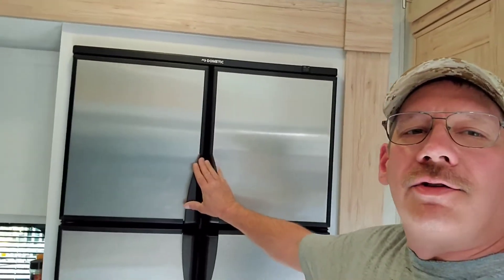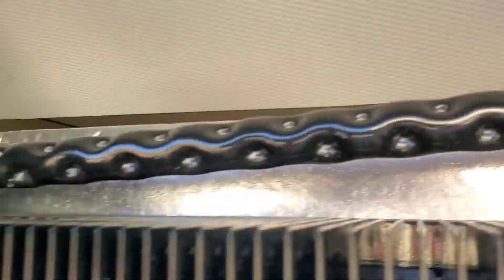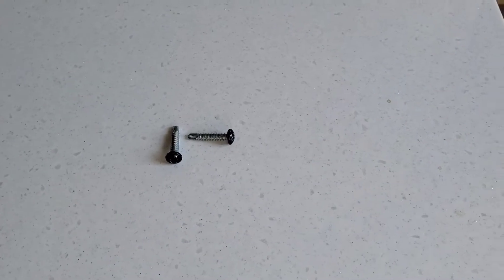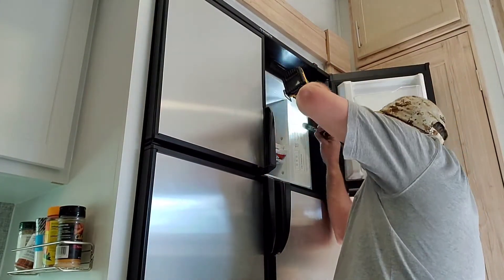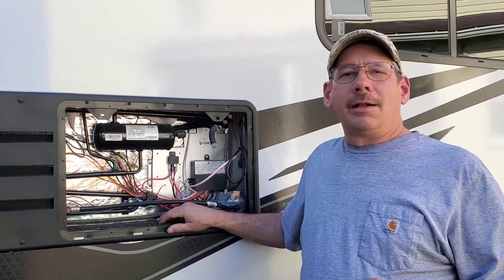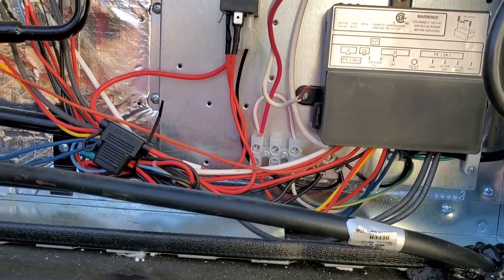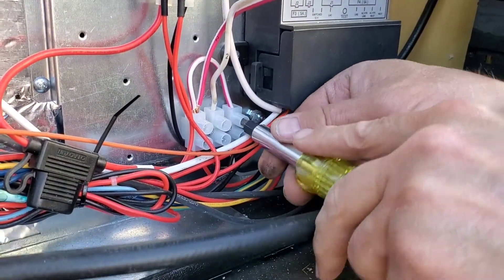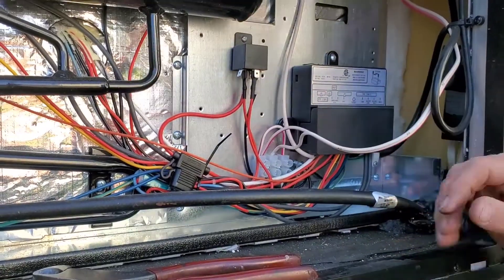Alliance Avenue 32RLS Fridge Repairs